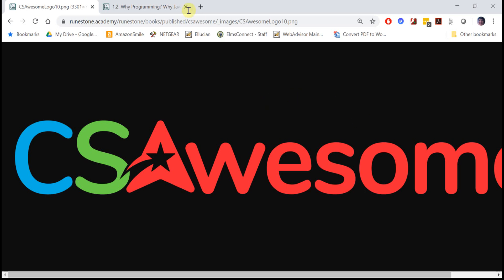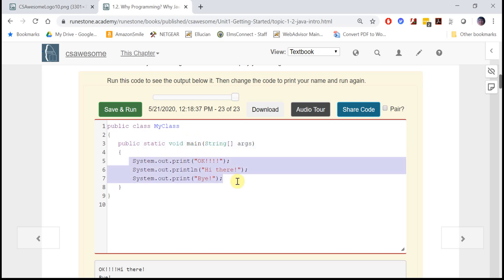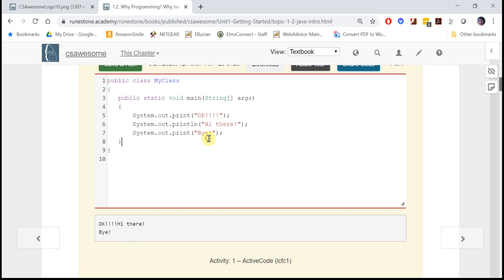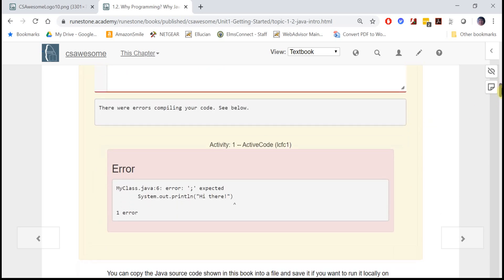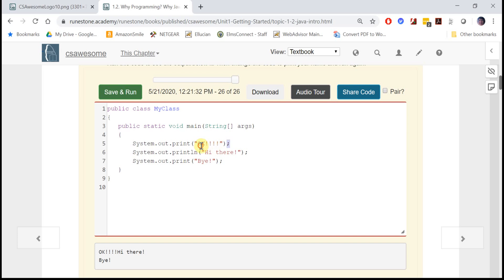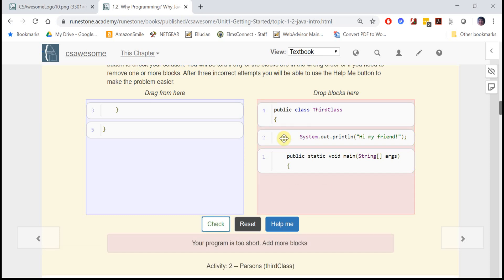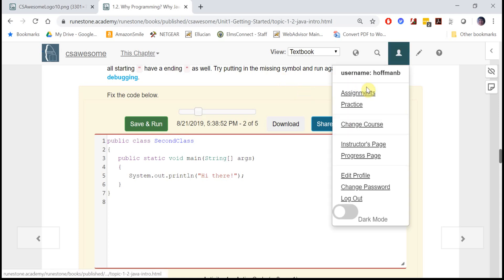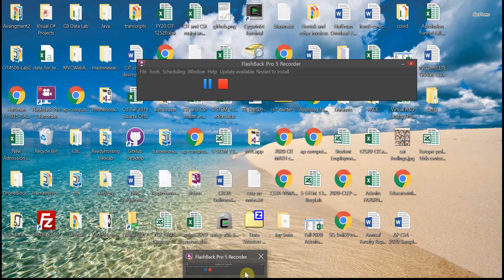CSAwesome Intro 1.2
CSAwesome Intro